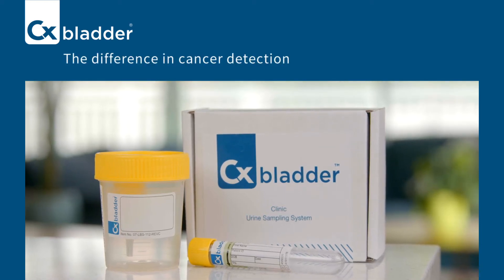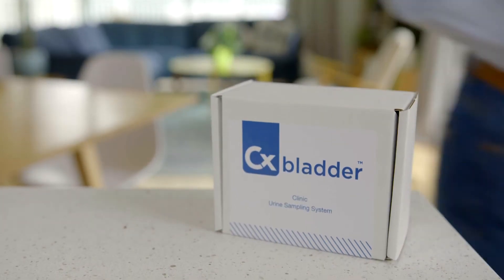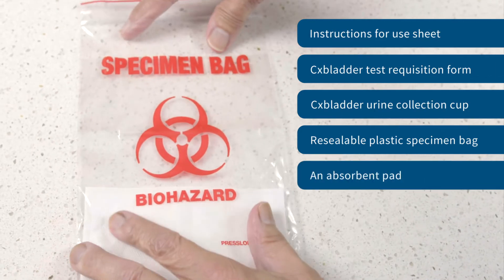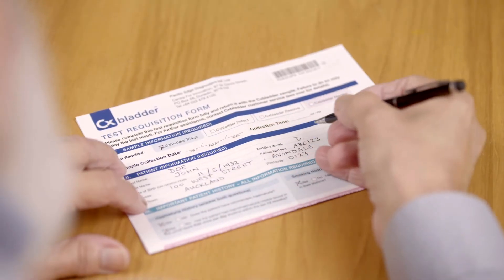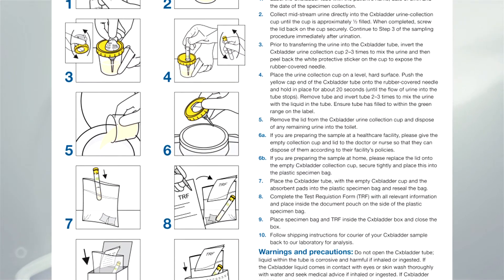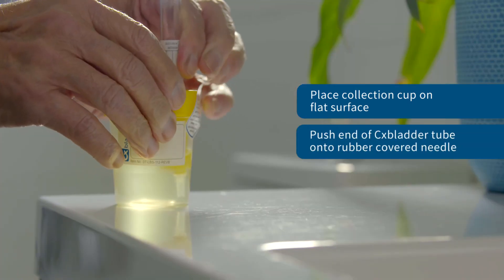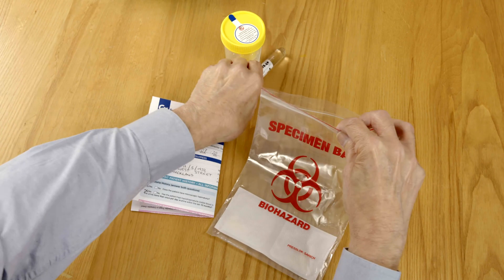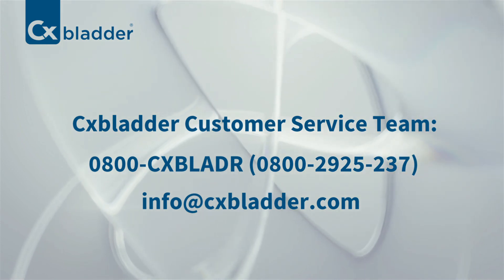Using Our In-Home Sampling System (NZ) | Patient Guides | Cxbladder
Cxbladder is a cutting-edge genomic urine test that quickly and accurately detects or rules out bladder cancer. The test combines clinical risk factor markers with genetic information, measuring five biomarker genes to detect the presence or absence of bladder cancer.

You should consider a Cxbladder test when:
• You’ve seen blood in your urine
• Tests reveal you have blood in your urine
• You’re being monitored for recurrent bladder cancer

Cxbladder’s unique urine sampling system is non-invasive and easy-to-use. The process is quick and painless, taking only minutes, and you can expect reliable results within five days of the sample reaching our lab in Dunedin.

To simplify and streamline the bladder cancer testing process, we are now offering in-home sampling for patients around New Zealand. Patients have the option of submitting their Cxbladder urine sample in the comfort of their own home without the need to physically visit a clinic.

If you’re a patient monitoring for bladder cancer recurrence, or worried about blood in urine, or any other symptom of bladder cancer, we recommend you speak to your doctor and check if Cxbladder in-home sampling is right for you and publicly funded in your region. In regions where Cxbladder home testing is not yet provided via public healthcare, our tests are available to buy online.

For more information on Cxbladder, and to purchase the test online, please visit us